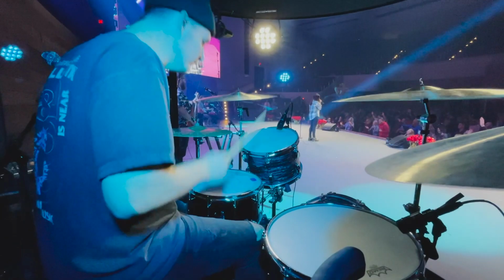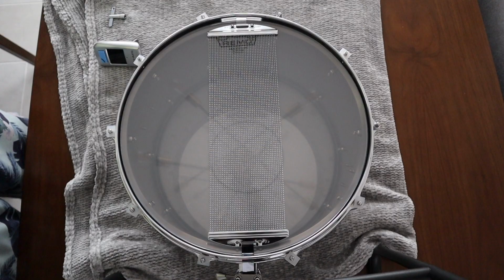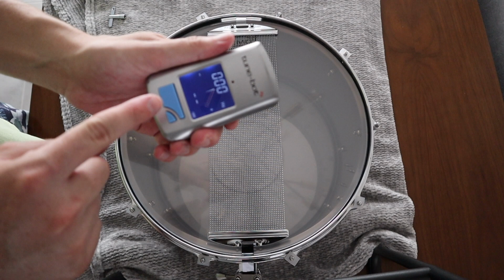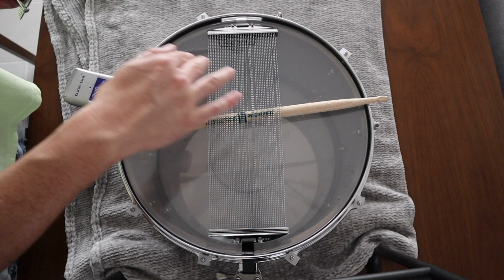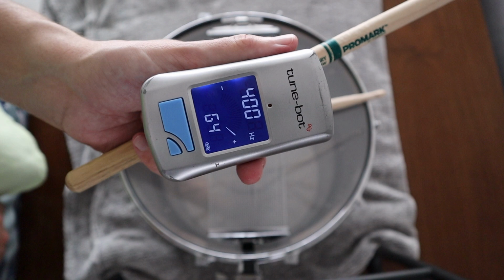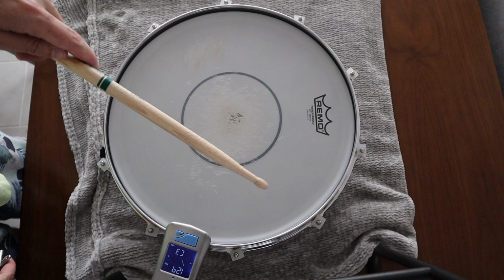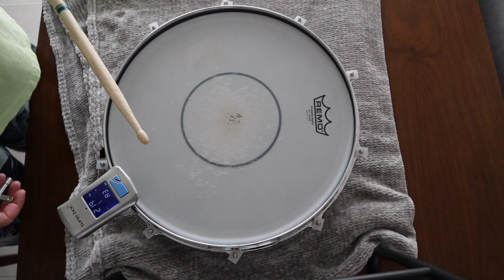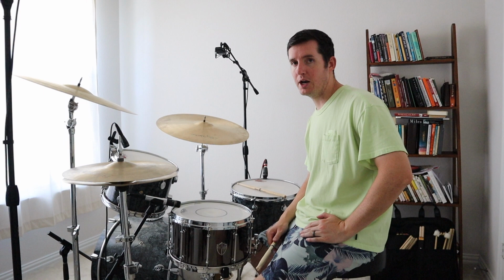How to Get That Big Fat Snare Drum Tuning for Worship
0:00 Start
1:07 How to Tune the Reso Head
2:25  400 hz Result for Bottom Head
2:43 How to Tune The Batter Head
4:17 215 Hz Result for Batter Head
4:31 Bonus Tip Richie Ring
4:46 Tuning Results

I am so excited to share this snare drum tutorial with you! I hope it gets you stoked for tuning your snare drum.

I am using the Tunebot
Top lug settings 215 hz
Bottom lug settings 400 hz (CRANK IT)

Top Snare Head: Powerstroke P3 X Coated 14"
Bottom Snare Head: Remo Clear Ambassador
Richie Ring from Remo to Dampen the Top Head
Gibraltar Lug Locks
Drum Sticks: Promark The Natural 5B

Drums:
22' Kick PDP CX Series
12' Rack PDP CX Series
16' Floor DW performance series maple
14' Snare - - Truth Custom Drums 14x8 Brass (David Whithworth Classic )

Cymbals:
24' Istanbul Agop Joey Waronaker Ride
22' Istanbul Agop Xist Crash
Hi hats:
16' TOP Zidjian Constantinople Crash
16' Bottom Zidljian Avedis Crash

Mics I'm Using:

Overheads: stereo pair of sE 4400a
Snare Top: Shure 545SD
Snare Bottom: Sennheiser e604
Toms: Sennheiser e604
Kick In: Audix D6
Kick Out: Yamaha Sub kick

Interface: Quantum 2626 Presonus